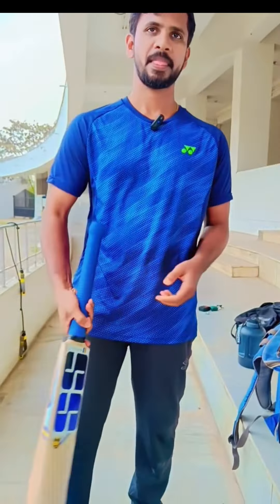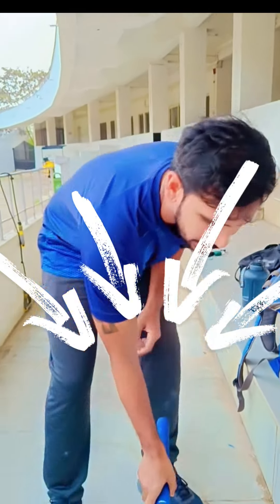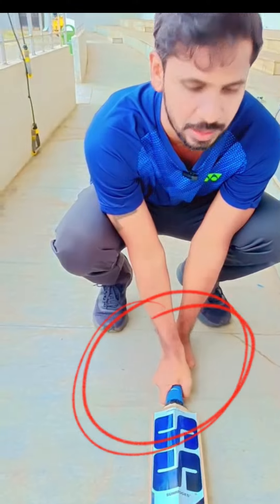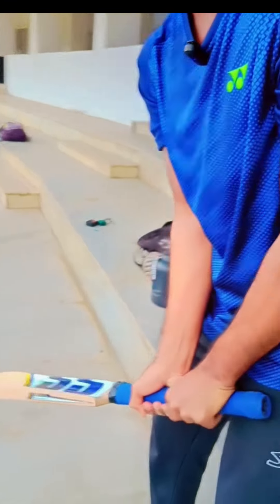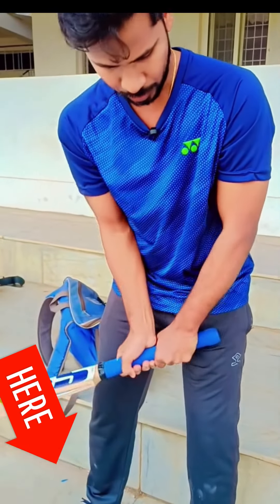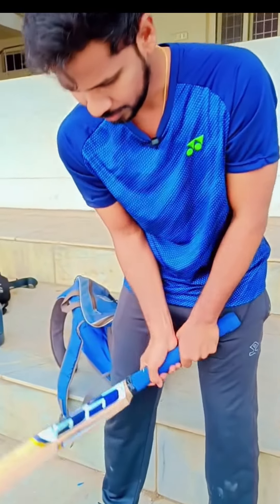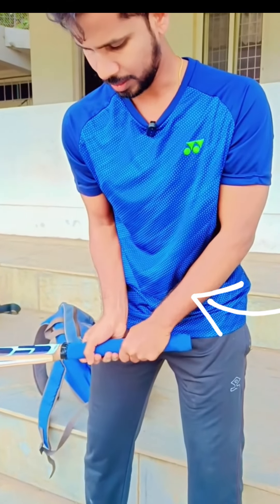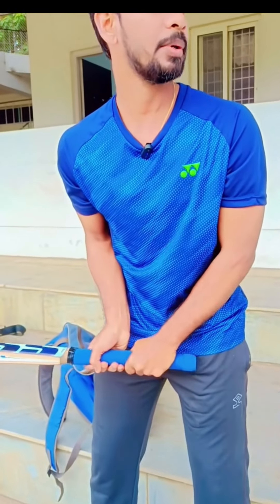b Sumanth bhai giving batting basic tips